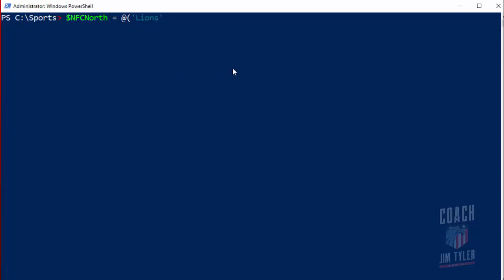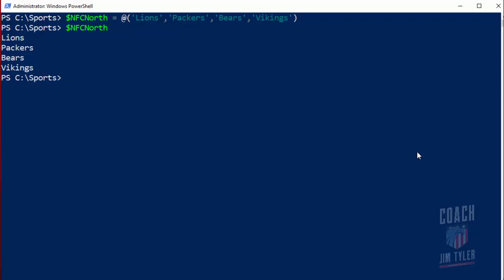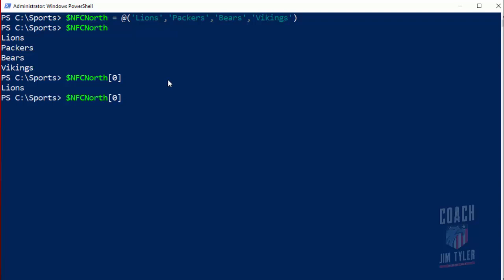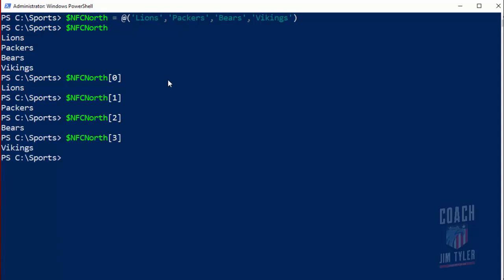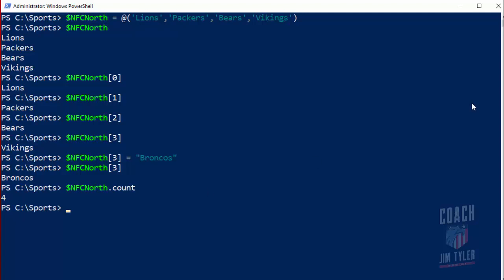Lesson 10 - Code with Football - PowerShell Arrays